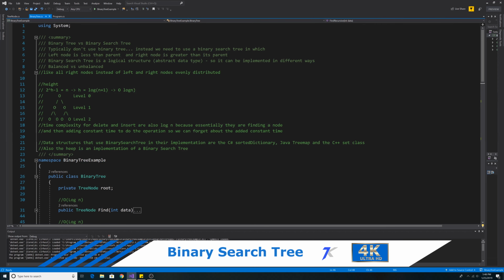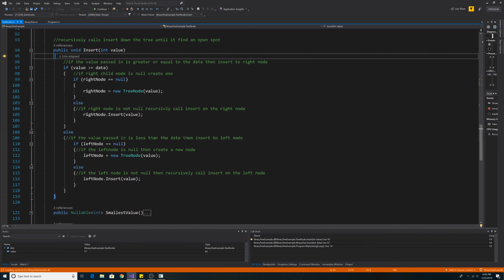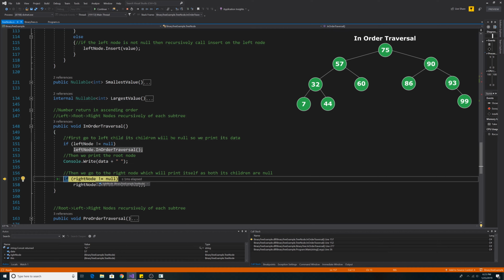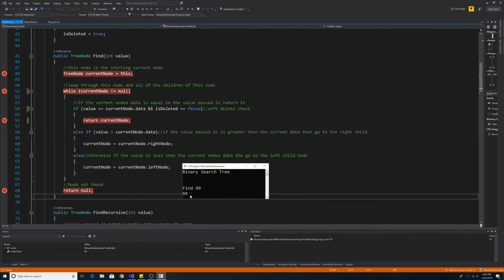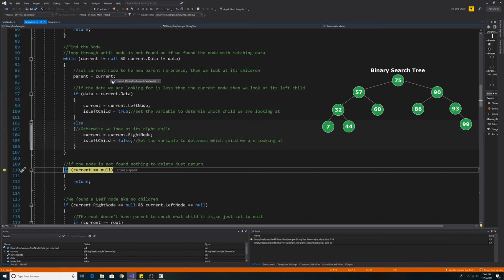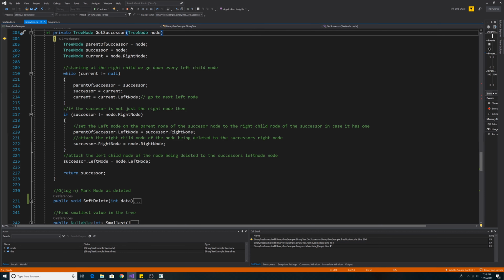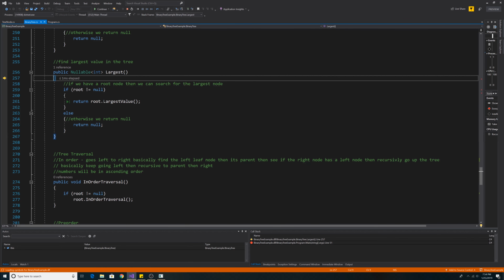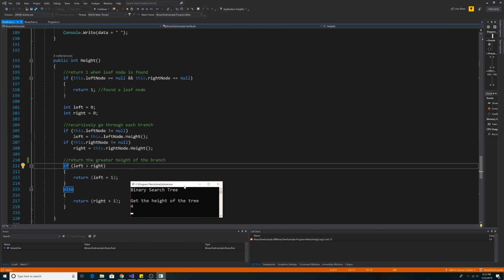Binary Search Tree implemented in C#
Binary Search Tree implemented in C# covering the following methods find , find recursive, insert, remove, get successor, softdelete, greatest, least ,inorder traversal, preorder traversal , postorder traversal, get number of leaf nodes and get the height of the tree.